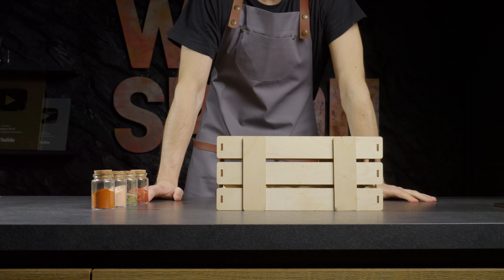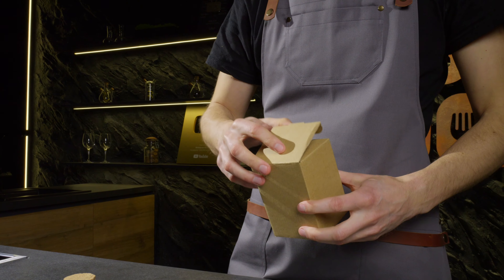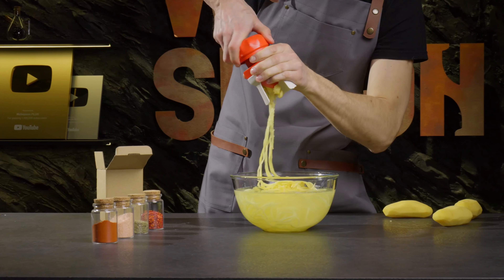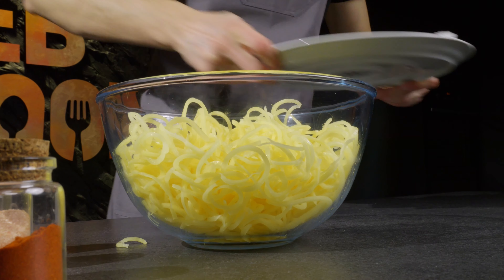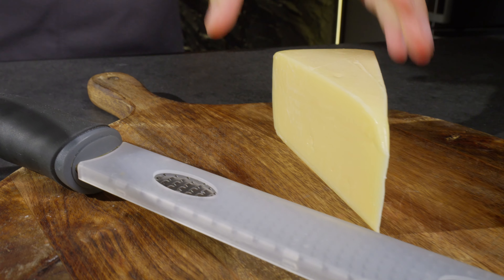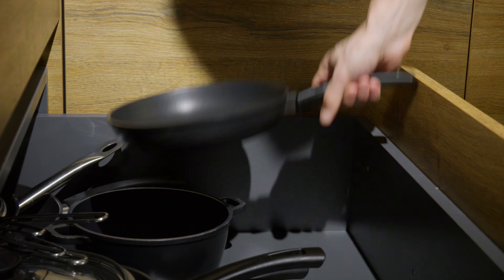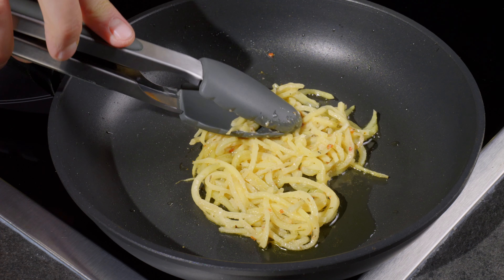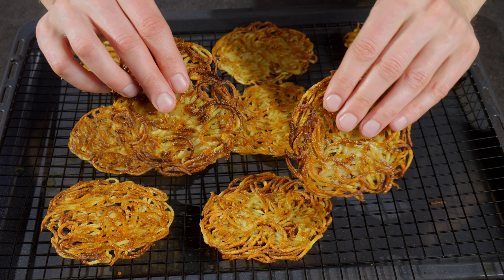Better Than Chips and Fries! My Friends Were Stunned After Trying It!!!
In this video, we explore the delicious world of potato latkes. Join us as we demonstrate how to make these crispy and flavorful pancakes from grated potatoes and a few simple ingredients. Whether you enjoy them as a side dish or a main course, potato latkes are sure to satisfy your taste buds. Get ready to learn the secrets to achieving the perfect texture and golden brown color. Don't miss out on this mouthwatering recipe that will elevate your culinary skills!

🥰 We really hope you enjoy our recipes. Please tell us what do you think about them!

Ingredients to make Potato Latkes:
➤ potato - 600 g
➤ dried thyme - ½ tsp
➤ chili flakes - ½ tsp
➤ parmesan cheese - 80 g